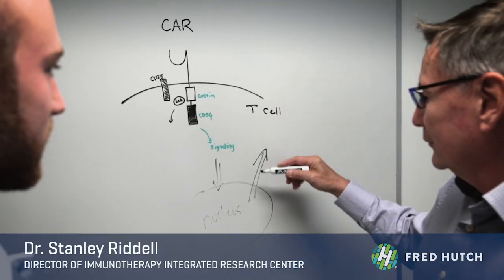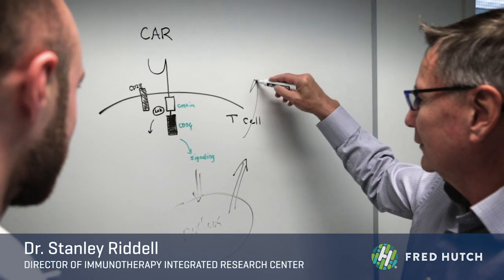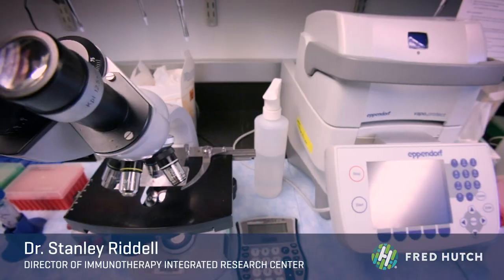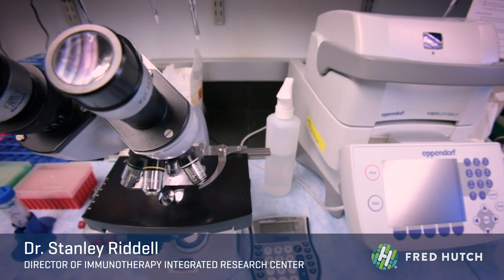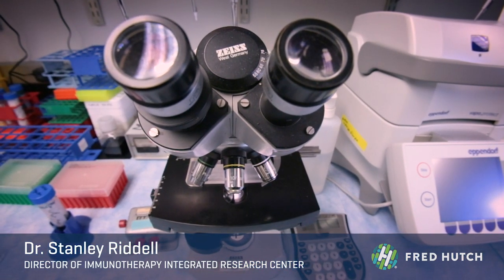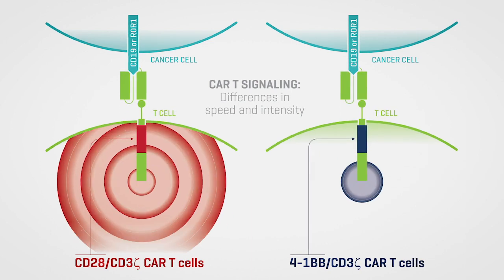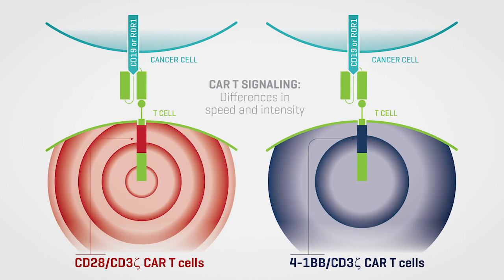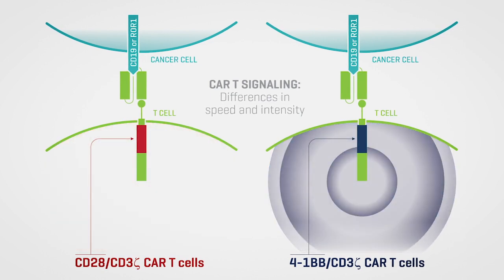CAR-T cell signaling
Dr. Stanley Riddell of Fred Hutchinson Cancer Research Center explains a research study on CAR T-cell signaling published August 21, 2018 in Science Signaling.